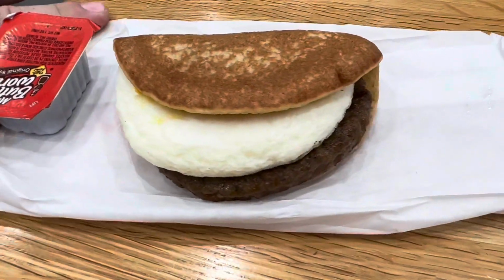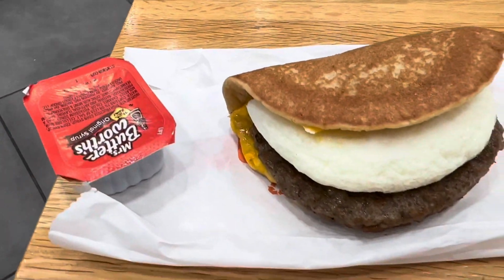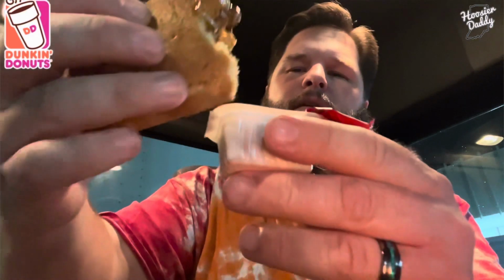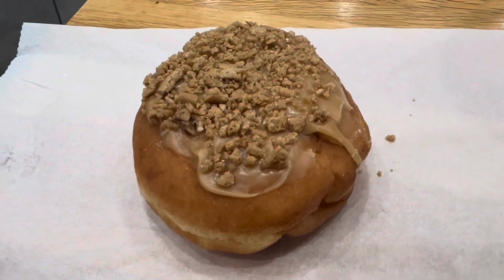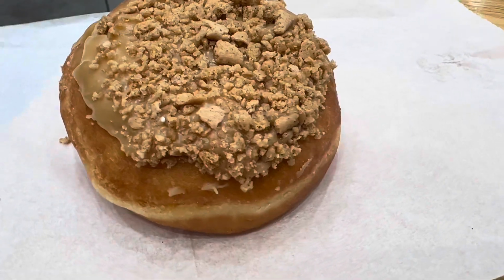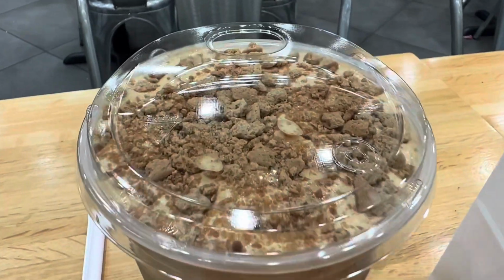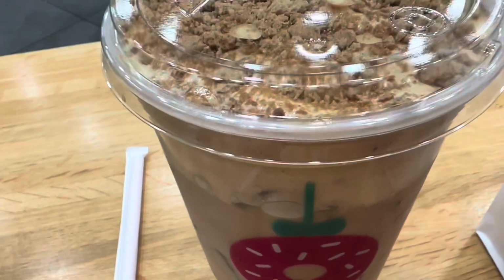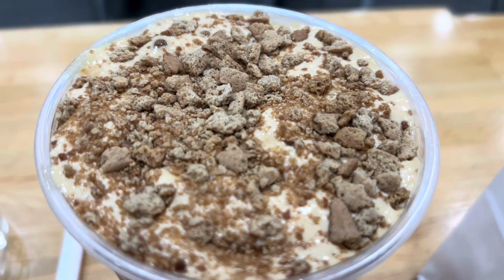Dunkin Cookie Butter Donut 🍩 Cold Brew & Pancake Wrap Review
Dunkin has some new seasonal items on their menu, including a cookie butter donut, a cookie, butter cold brew coffee, and a pancake wake up wrap. So we’re giving them all a try today! ￼

Wanna send me snacks? I’ll make a video trying them and give you a shout out ! Just send them to:
Hoosier Daddy
Franklin, IN 46131

Can’t get enough of Hoosier Daddy?